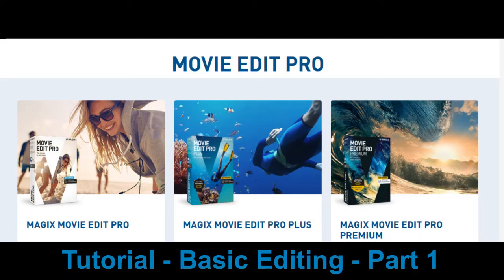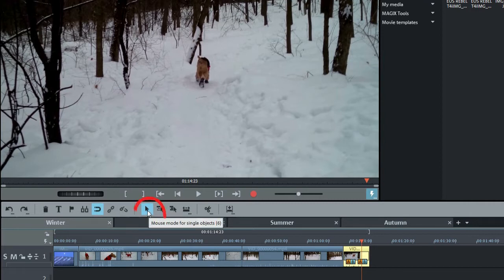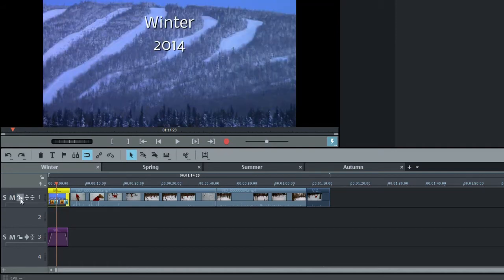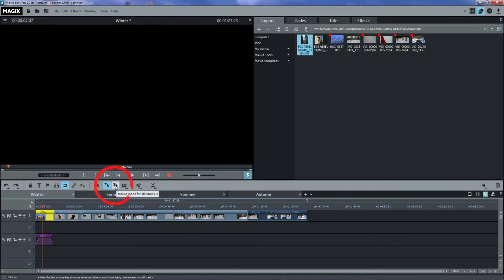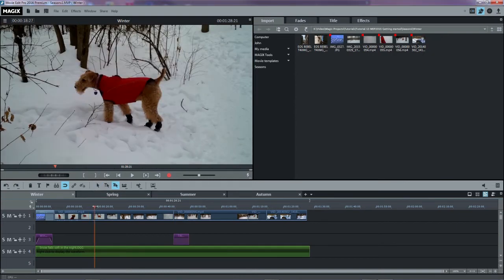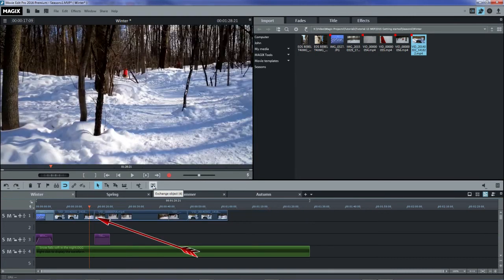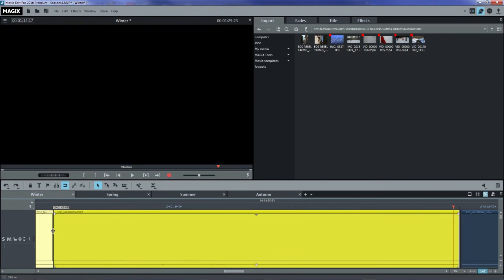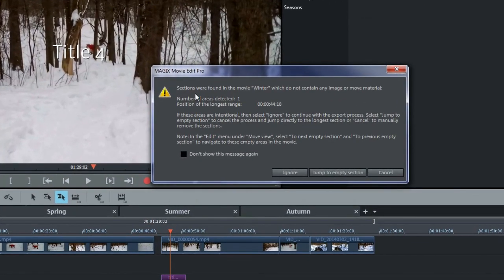Tutorial 015 Magix Movie Edit Pro - Basic Editing Part 1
This tutorial gives the basics of editing on the timeline, including a review of the editing buttons, track buttons, importing and moving objects around. These features are covered in detail and would probably take a year of editing before discovering what these things do and how to use them. This is quite basic and follows on from my previous tutorial about Getting Started in Movie Edit Pro.